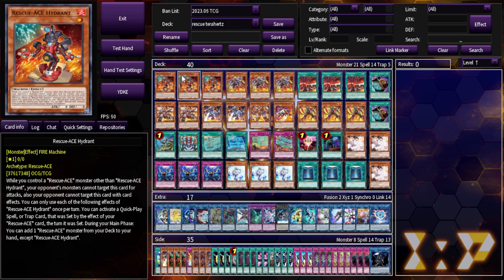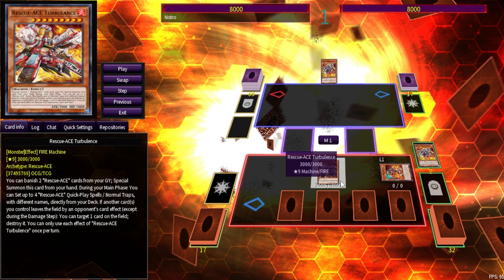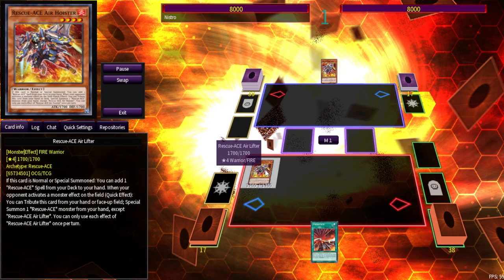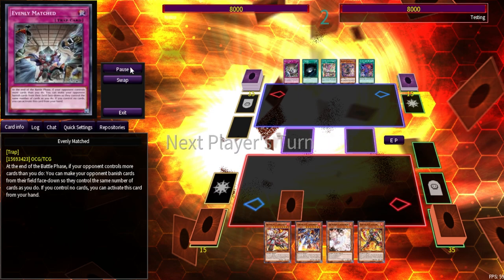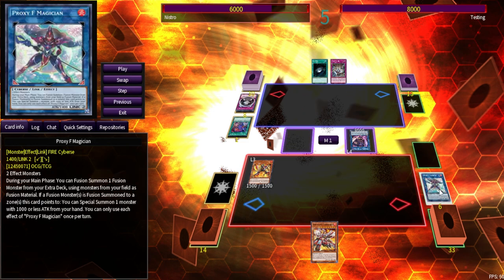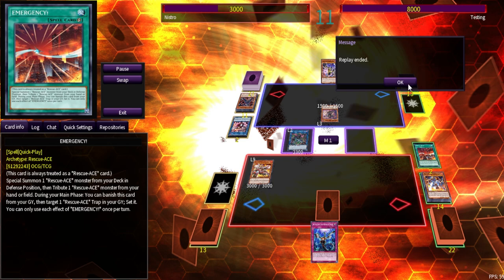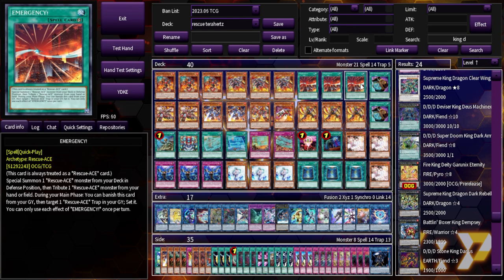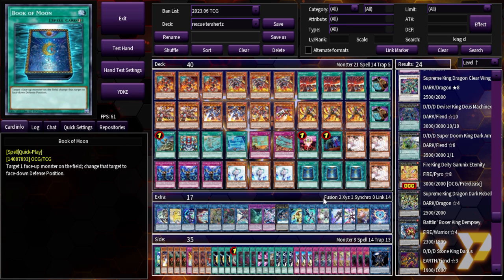Getting Started With Rescue-Ace Terahertz in 2023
0:00 Intro
0:45 Deck Profile
6:26 Terahertz 1 Card (Longer Ver)
14:24 Terahertz 1 Card (Shorter Ver)
17:40 Replay Analysis
46:52 Conclusion